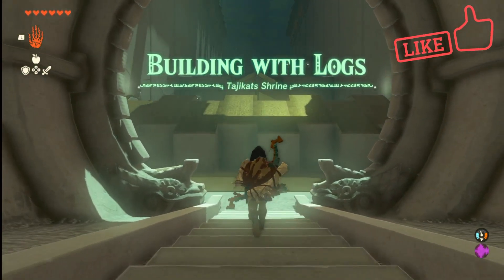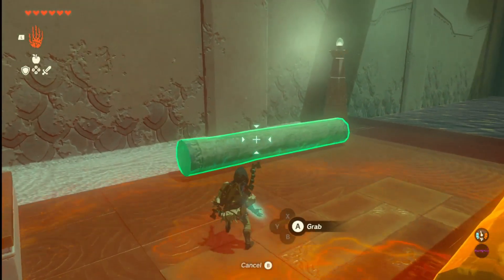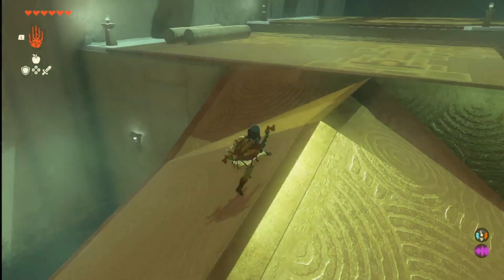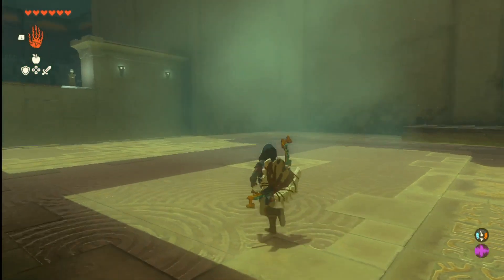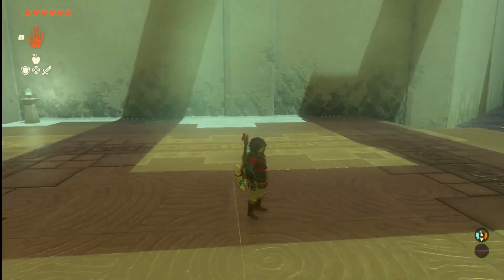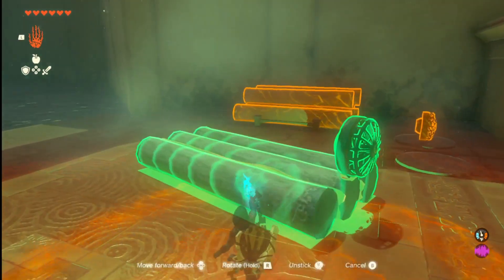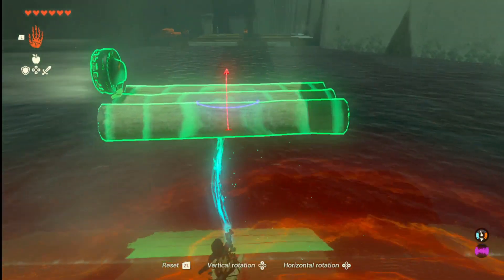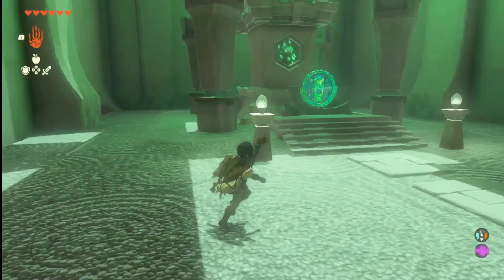Building With Logs Tajikats Shrine : Zelda Tears of the Kingdom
This Zelda Tears of the Kingdom shrine guide will help you defeat the Building With Logs Shrine or the Tajikats Shrine in TotK. Join us for this quick and easy guide walkthrough with commentary to make sure you understand how to get past the riddles and puzzles of this Building with Logs shrine in The Legend of Zelda Tears of the Kingdom. You will need to unlock and defeat as many shrines as you can to power up Link and beat this game and this guide will make sure you can easily defeat the Building with Logs Tajikats Shrine and be on your way to more adventures. So if you are stuck or can't figure what to do in Building with Logs shrine, this guide will help you get past the part you need in a quick and easy to understand step by step guide for The Legend of Zelda : Tears of the Kingdom, please enjoy!